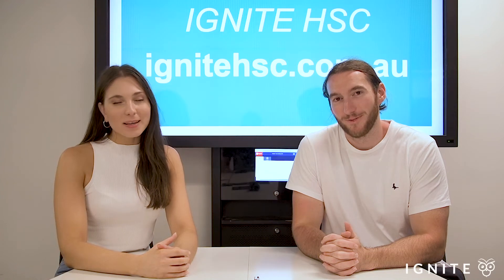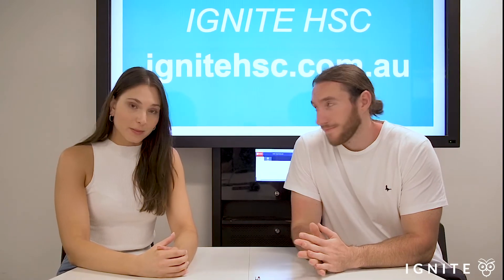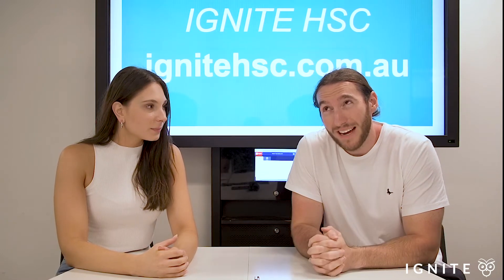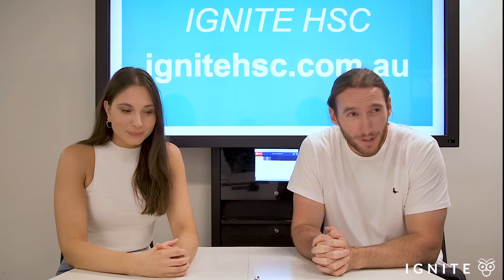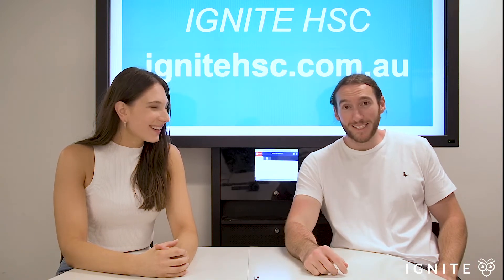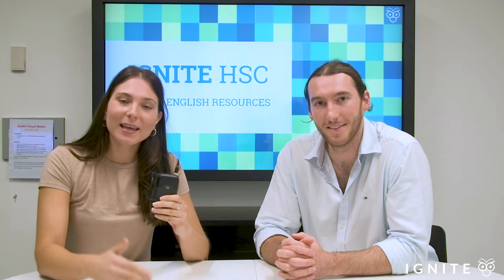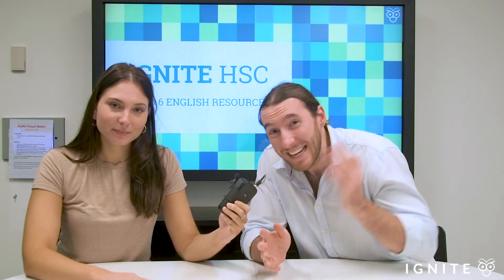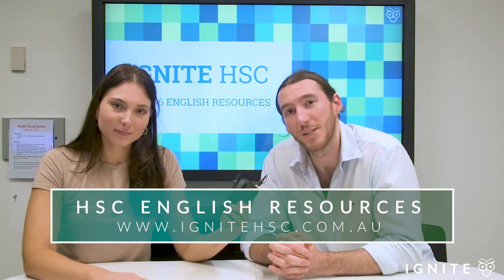The Most Common Exam MISTAKES for HSC English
Learn about the most common mistakes that students make in their HSC English exams. Practical HSC English Resources